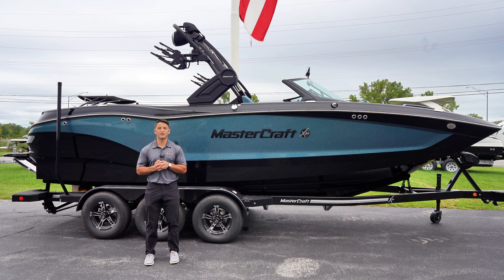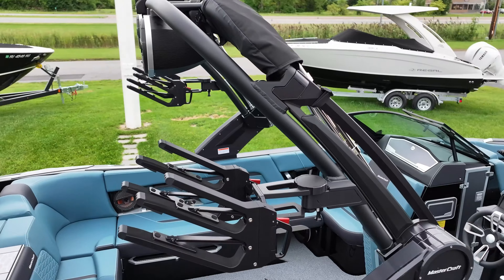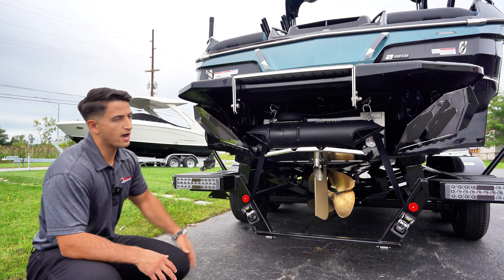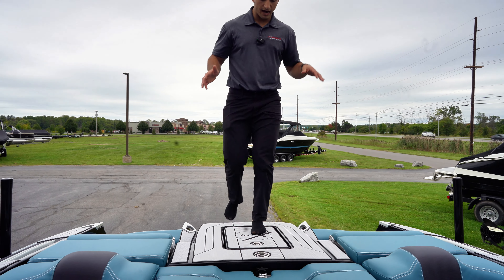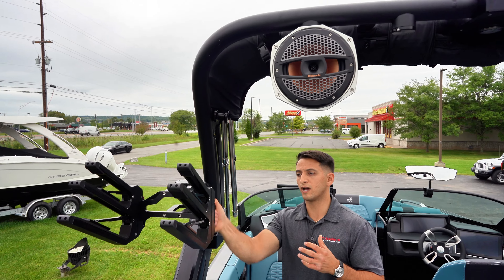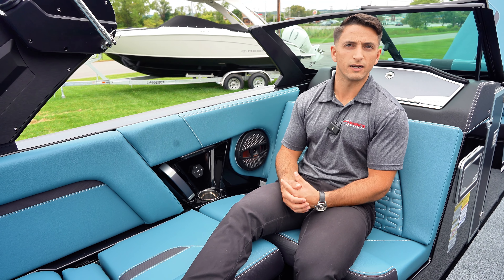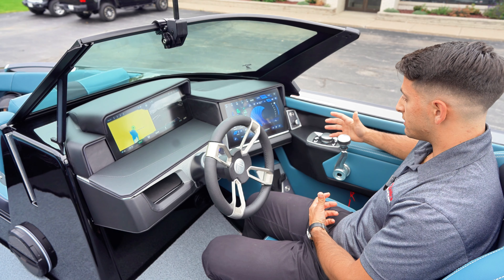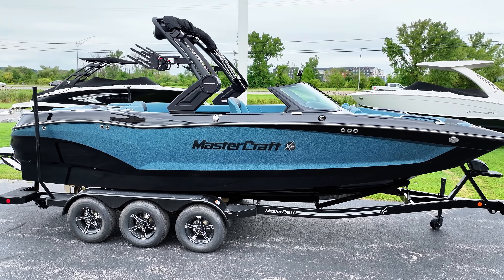2025 Mastercraft X24 Walkthrough - Features & Functionailty